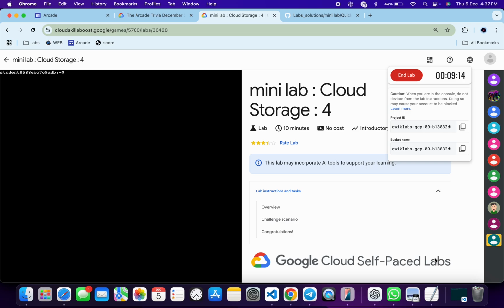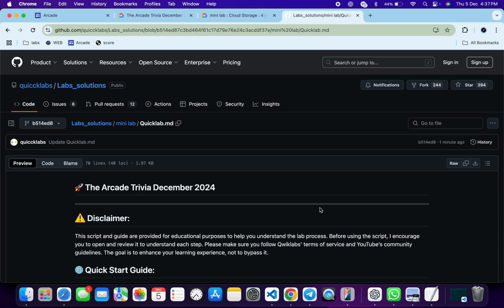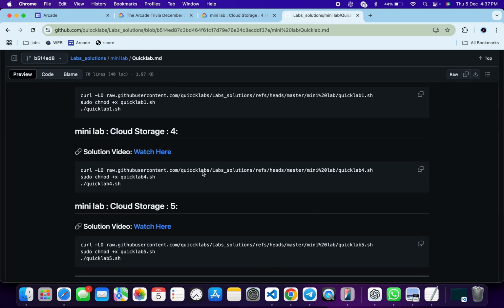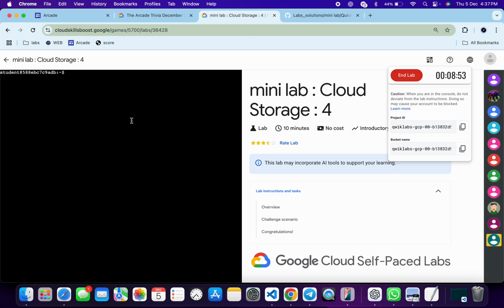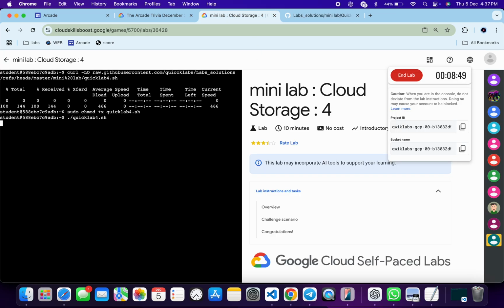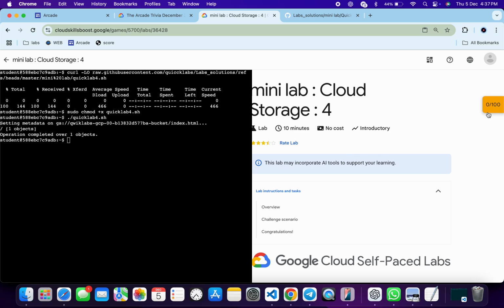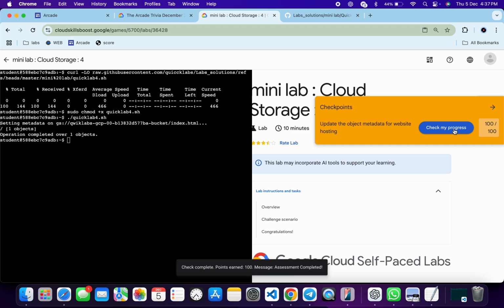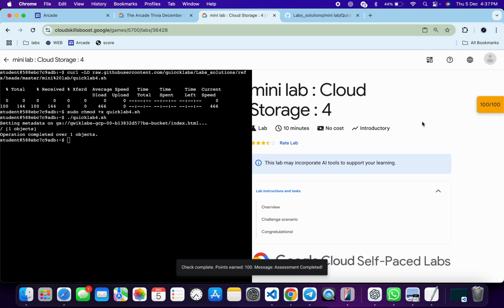mini lab : Cloud Storage : 4 | qwiklabs | trivia | [With Explanation🗣️]